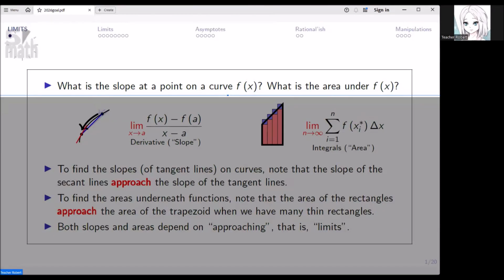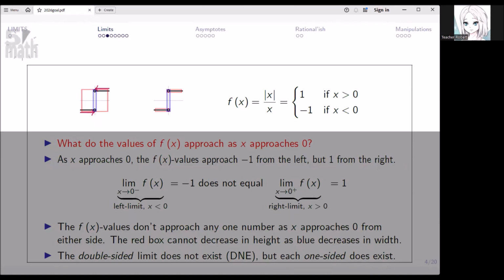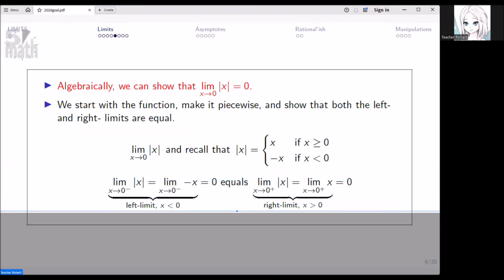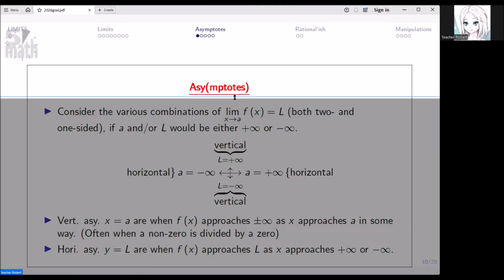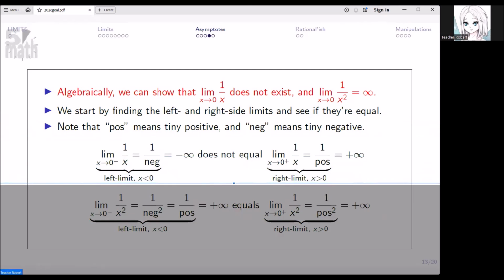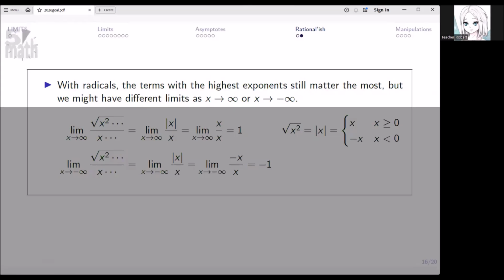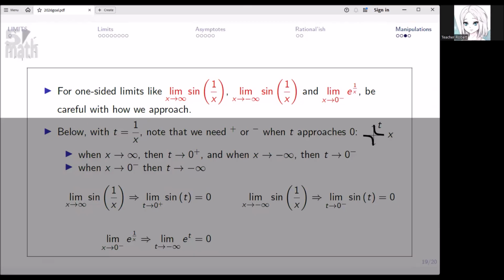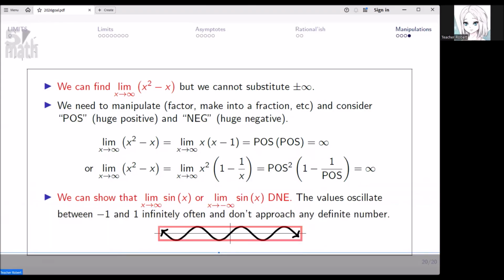Single Variable Calculus - Limits - Intuition (01/18)